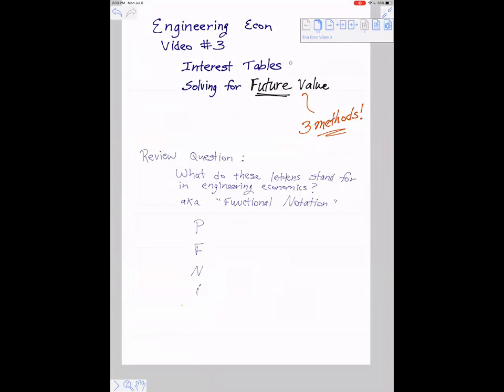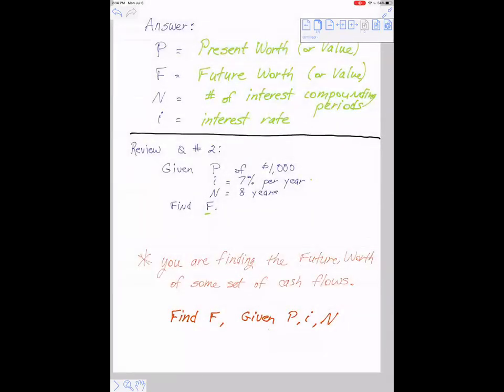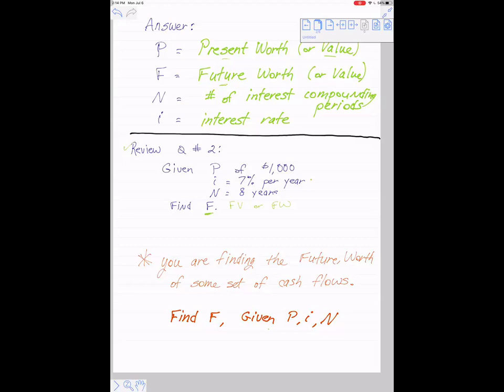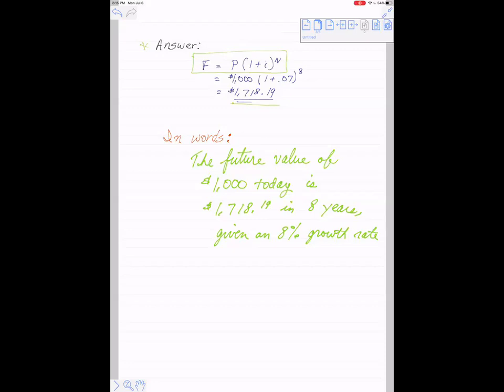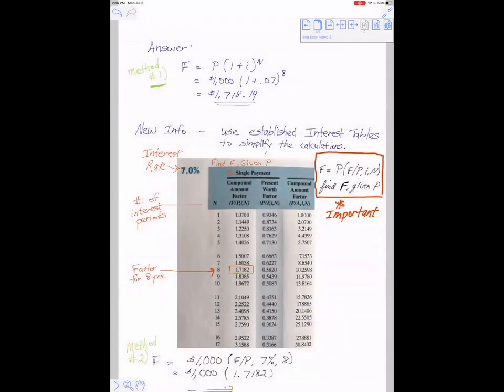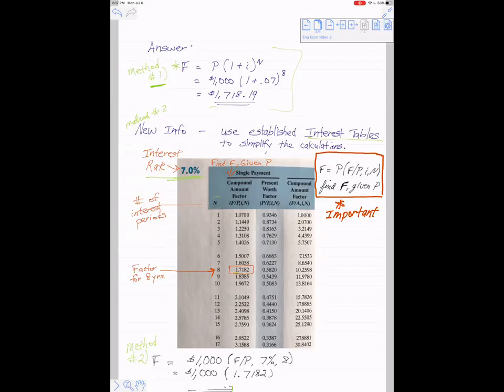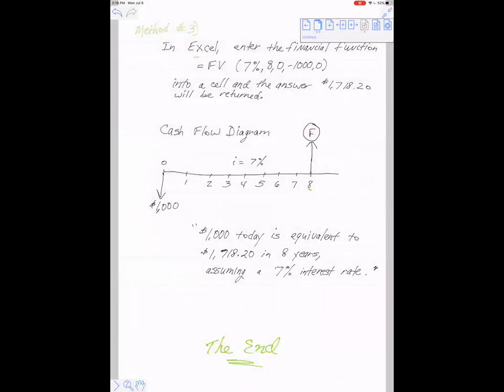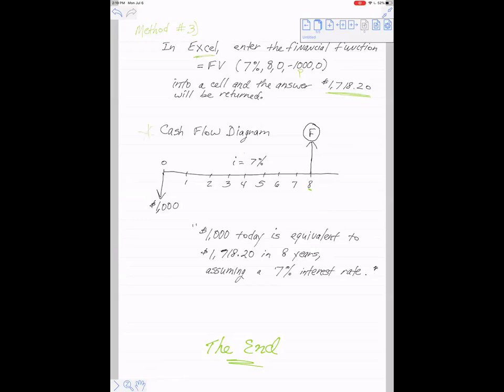Eng Econ Video 3 Future Value and Interest Tables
We take a deeper dive into defining equivalence, the functional notation in engineering economics (F, P, i, and N), drawing cash flow diagrams, and solving basic problems in finding the Future Value (FV) of a single-sum.